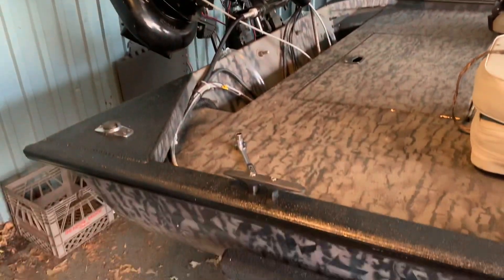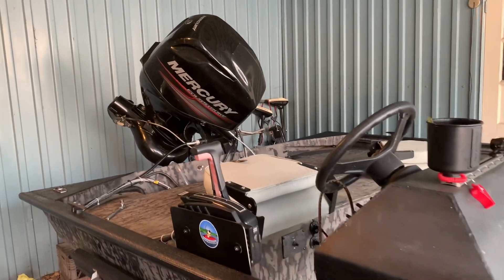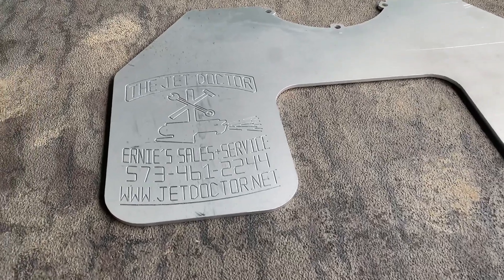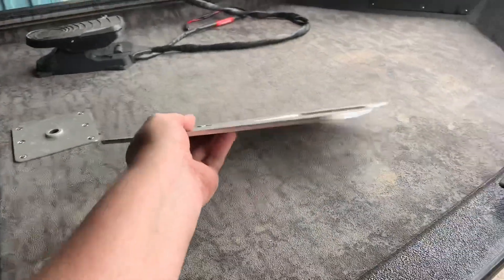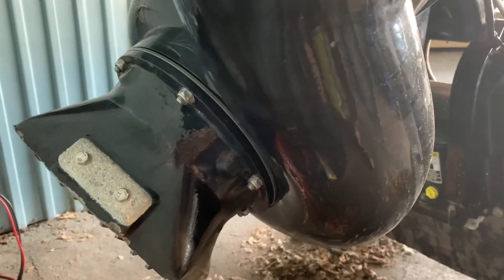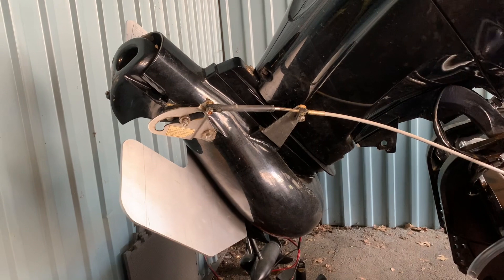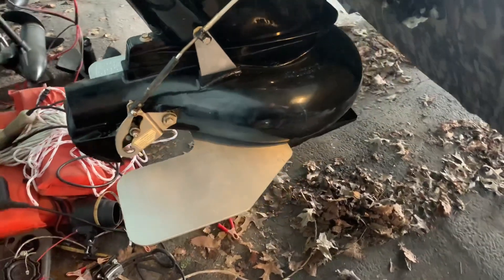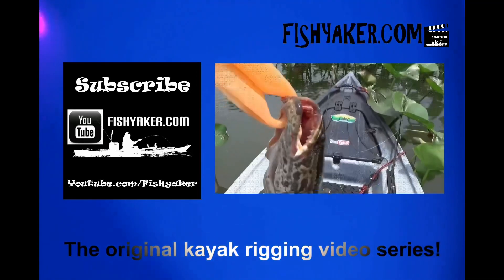Jet Outboard Boat Whale’s Tail, by Jet Doctor - Get on Plane Faster!